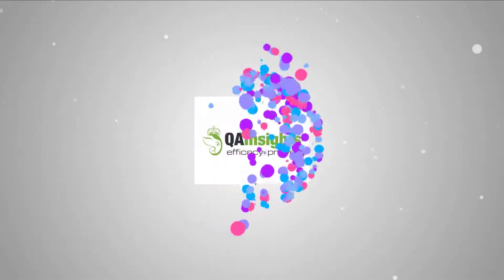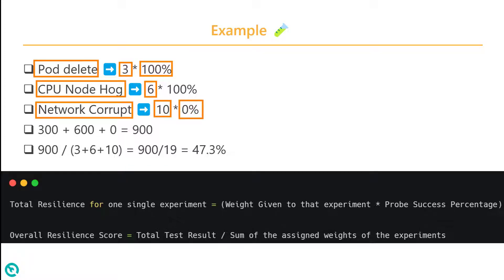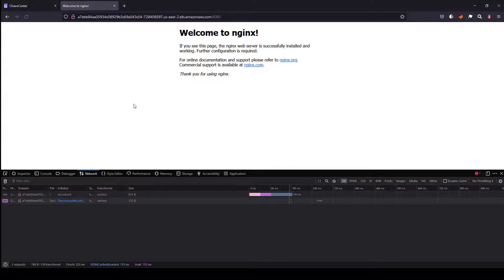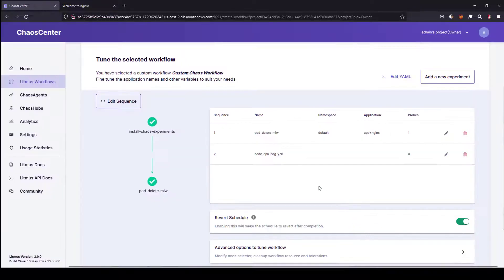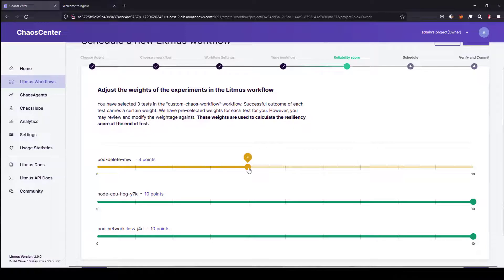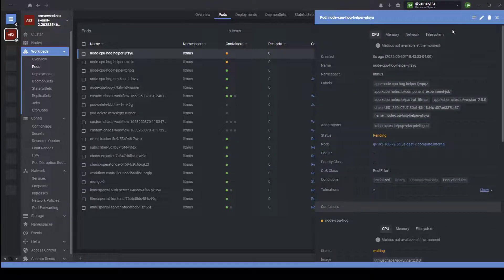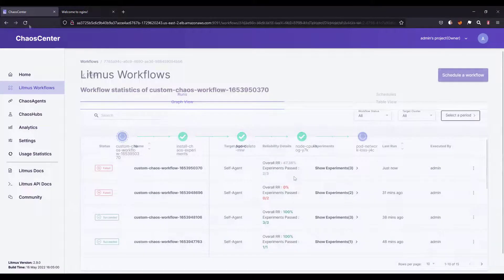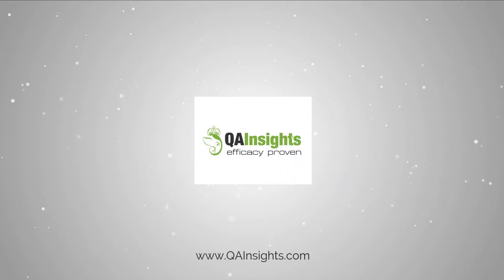Learn Chaos Engineering Series - E6 - Resiliency Score in LitmusChaos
In this video, you will learn about the math behind resiliency score in LitmusChaos.

00:00 Intro
00:20 Resiliency Score Formula
02:40 Demo
06:20 Pod Delete Experiment
07:05 Node CPU Hog Experiment
07:50 Network Loss Experiment
09:00 Final Score Calculation
09:55 Outro